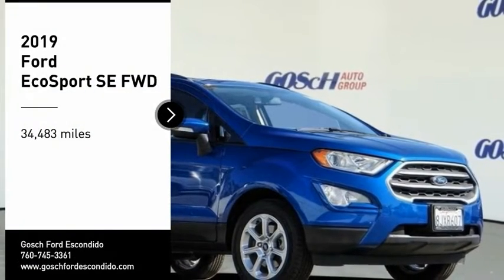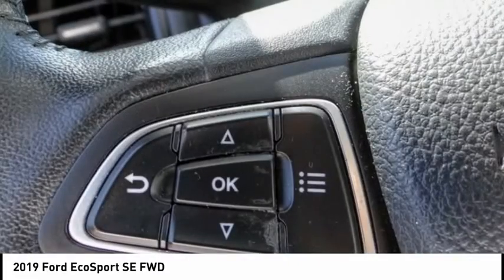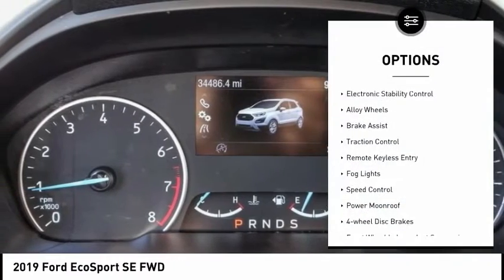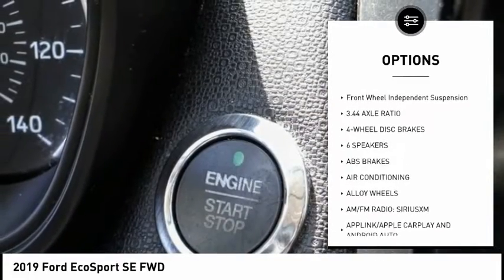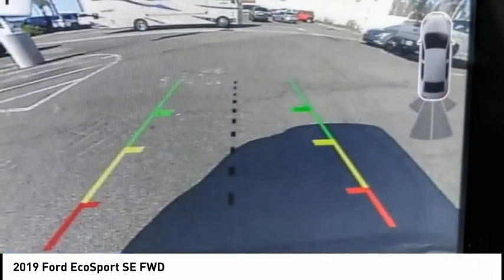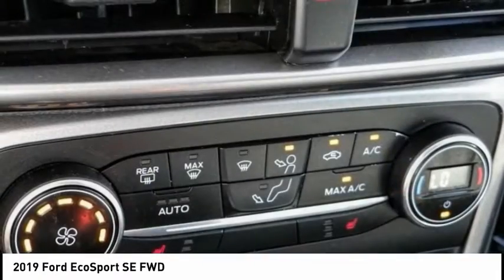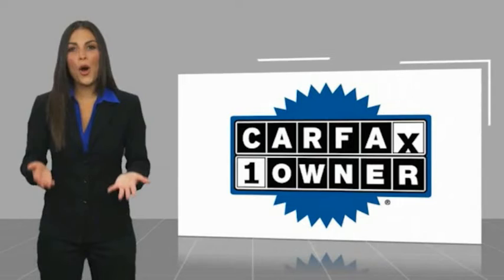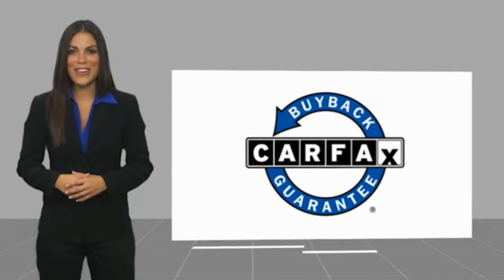2019 Ford EcoSport ESCONDIDO,CARSLBAD,VISTA,SAN MARCOS,SAN DIEGO 605598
2019 Ford EcoSport SE FWD

GOSCH FORD ESCONDIDO PROUDLY SERVING ESCONDIDO, CARSLBAD, VISTA,SAN MARCOS, SAN DIEGO, AND SURROUNDING SOUTHERN CALIFORNIA LOCATIONS. THIS BLUE 2019 Ford ECOSPORT IS EQUIPPED WITH A EcoBoost 1.0L I3 GTDi DOHC Turbocharged VCT, AUTOMATIC TRANSMISSION, AND RECEIVES AN ESTIMATED 27 City/29 Hwy MPG. GOSCH FORD ESCONDIDO 1717 AUTO PARK WAY ESCONDIDO CA 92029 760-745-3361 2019 Ford ECOSPORT SE FWD CARFAX One-Owner. Clean CARFAX. Lightning Blue Metallic 2019 Ford EcoSport SE FWD 6-Speed Automatic EcoBoost 1.0L I3 GTDi DOHC Turbocharged VCT Automatic temperature control, Equipment Group 200A, Exterior Parking Camera Rear, Power moonroof, Rear Parking Sensors, Steering wheel mounted audio controls, SYNC 3 Communications & Entertainment System, Telescoping steering wheel, Tilt steering wheel, Wheels: 16 Shadow Silver-Painted Aluminum. Welcome to Gosch Ford Escondido Located in Escondido, CA, Gosch Ford Escondido is proud to be one of the premier dealerships in the area. From the moment you walk into our showroom, you'll know our commitment to Customer Service is second to none. We strive to make your experience with Gosch Ford Escondido a good one ?? for the life of your vehicle. Whether you need to Purchase, Finance, or Service a New or Pre-Owned Ford, you ??ve come to the right place. Recent Arrival! 27/29 City/Highway MPG Stock #: 605598 | VIN: MAJ3S2GE0KC258093 | 2019 Ford EcoSport SE FWD AIR CONDITIONING ALLOY WHEELS TRACTION CONTROL Gosch Ford Escondido